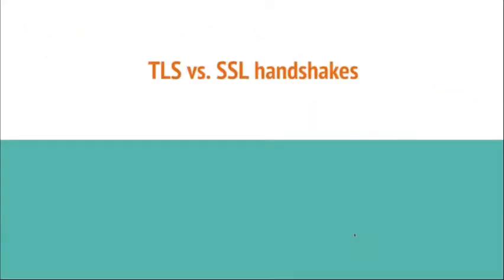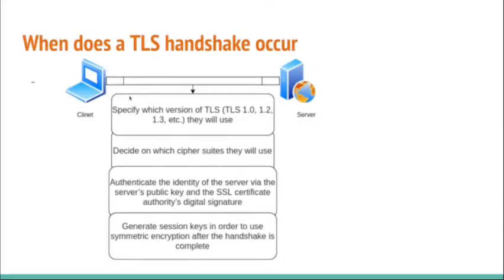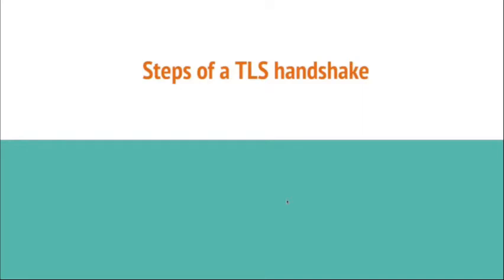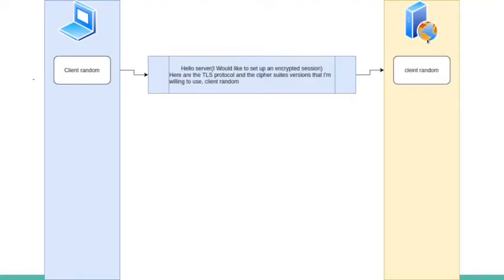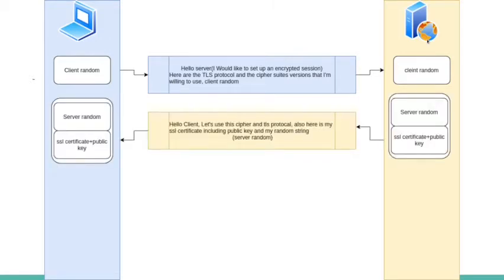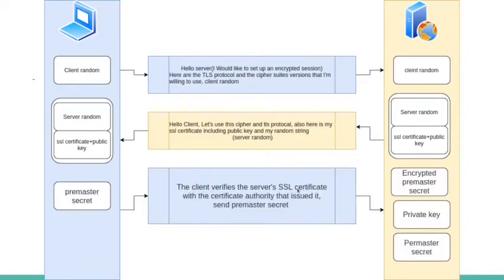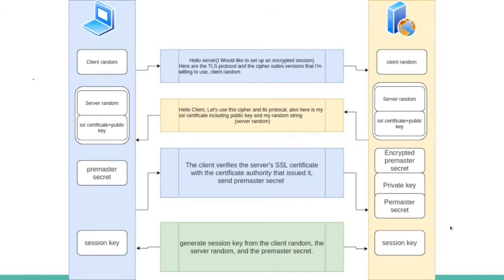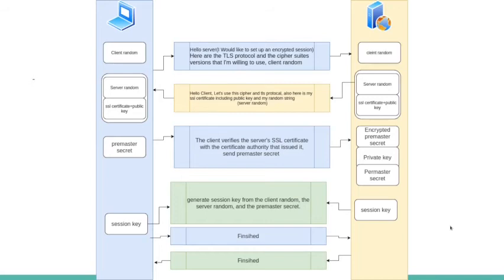What happens in a TLS handshake?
In this video, I'm going to explain
1- What is a TLS handshake?
2- TLS vs. SSL handshakes
3- What happens during a TLS handshake?
4- What are the steps of a TLS handshake?

If you would like to know more you can visit my